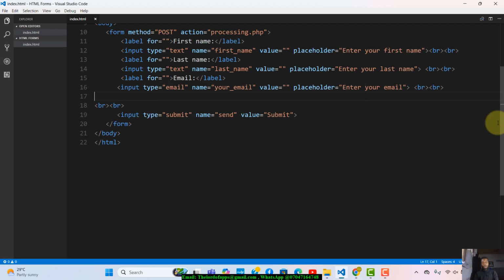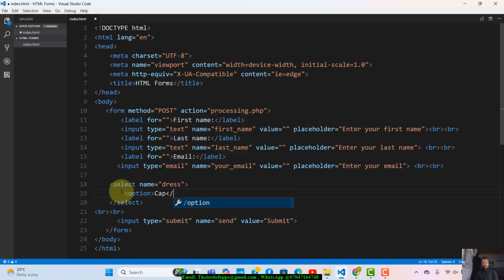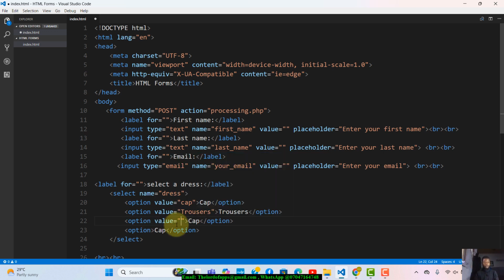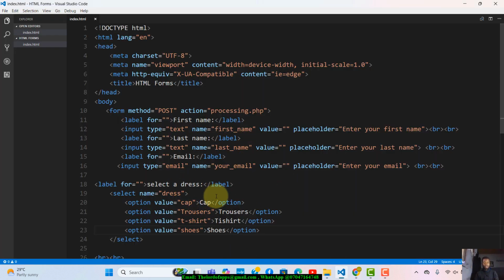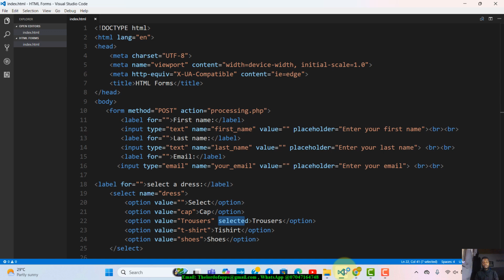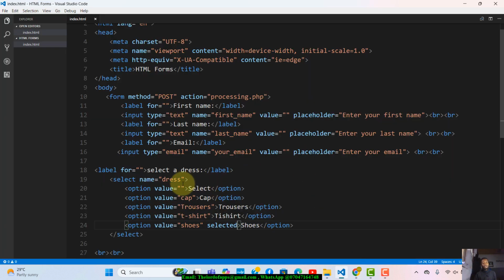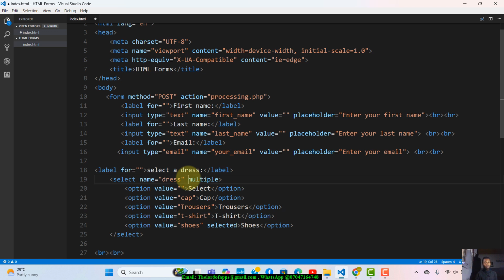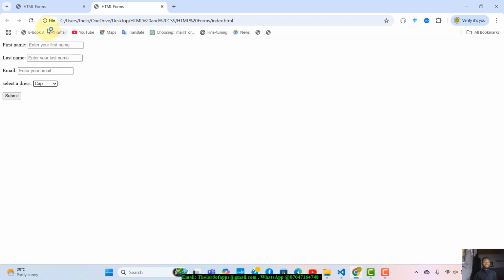How to create a Dropdown list in HTML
Learn How to Create a Dropdown List in HTML | Beginner-Friendly Tutorial

In this quick and easy tutorial, you’ll learn how to create a dropdown list (select element) using pure HTML. Dropdowns are essential for forms and interactive user interfaces — whether you're building a signup page, a settings menu, or a product filter.

✅ What You’ll Learn:

How to use the "select" and "option" tags

Adding a default “Please select” option

Grouping options with "optgroup"

Tips for accessibility and best practices

🛠️ No JavaScript or CSS required — just clean, semantic HTML that works in every browser.

📌 Perfect for: HTML beginners, web development students, and anyone building forms!